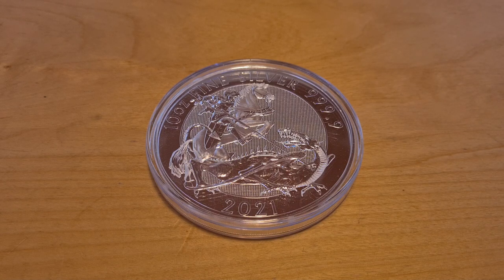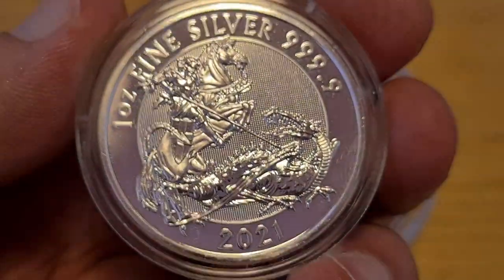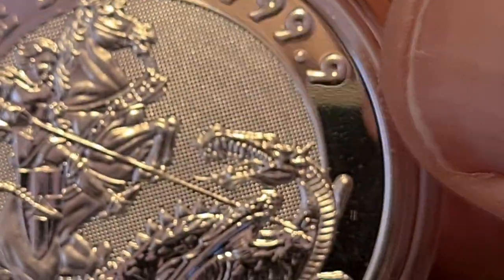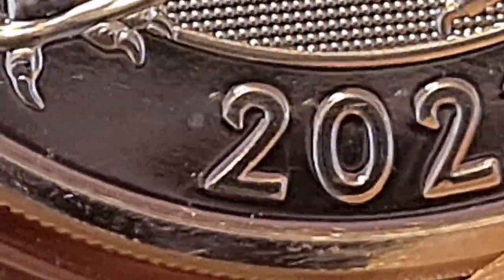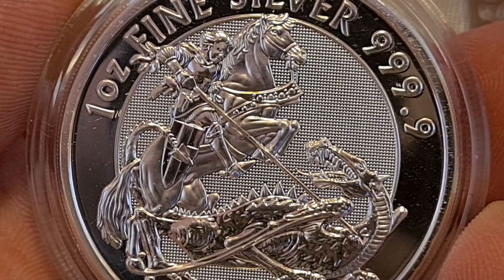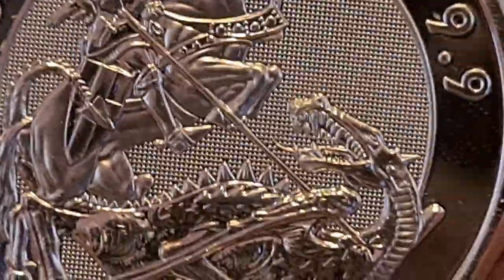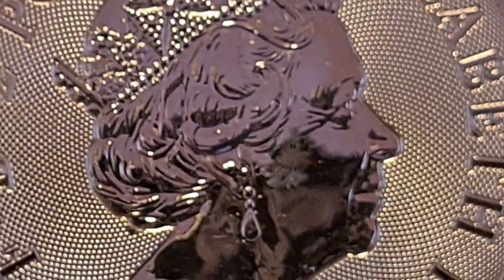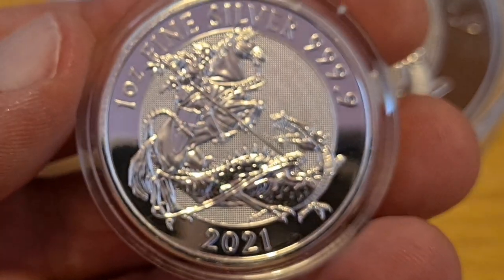1oz Valiant & 10 oz Review.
PLEASE be sure to visit my NEW UPDATED website... And create a account.

           ♤ACE♤
Joe Durbin  &  COL 1 & Reg labbe  & Jay Parkins